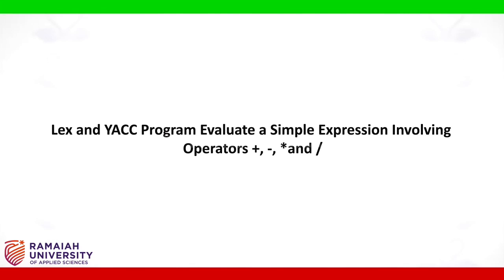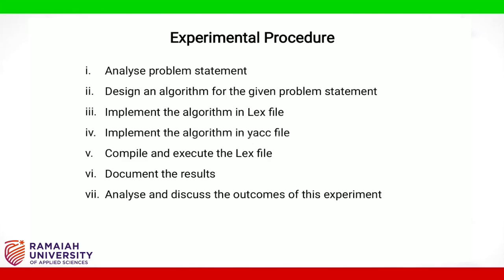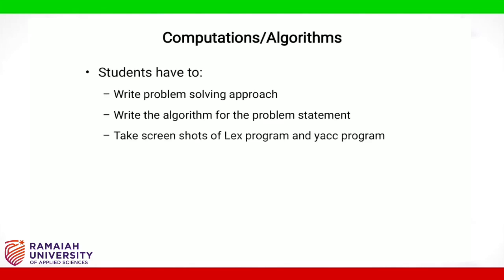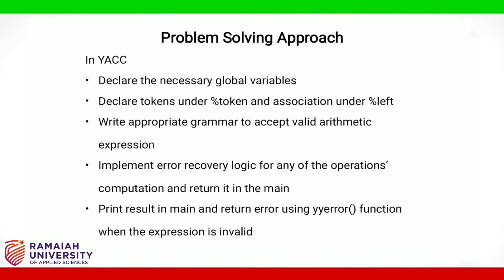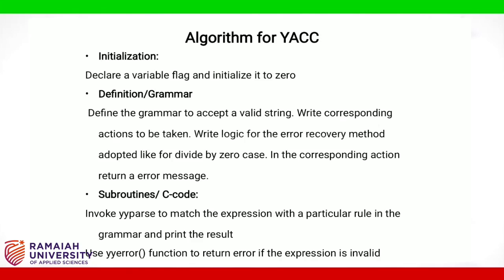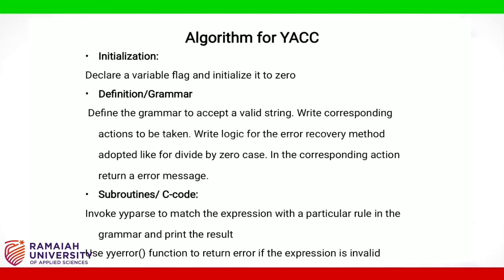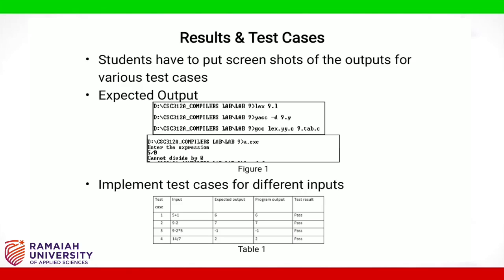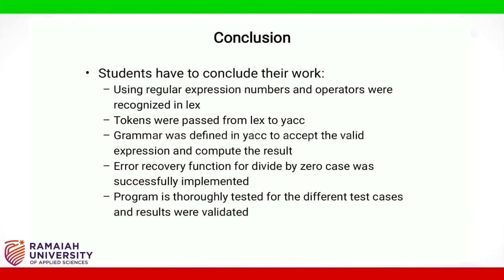Lex And Yacc Program Evaluate A Simple Expression Involving 1